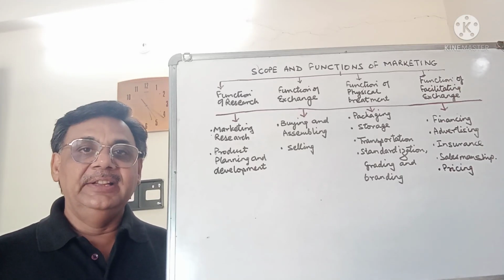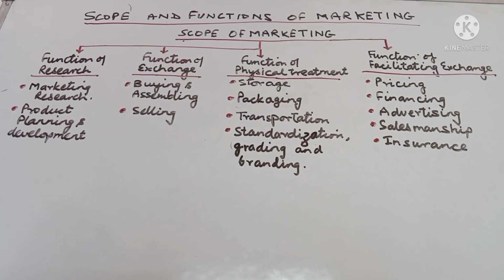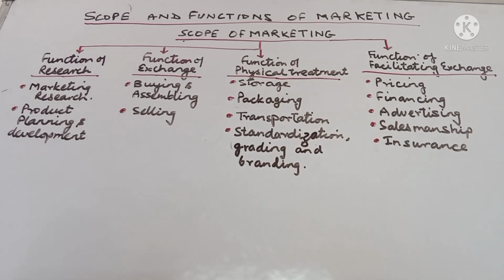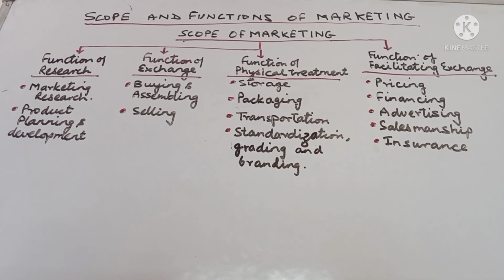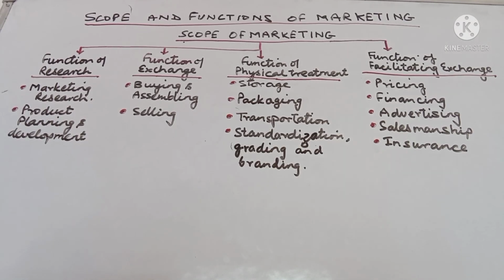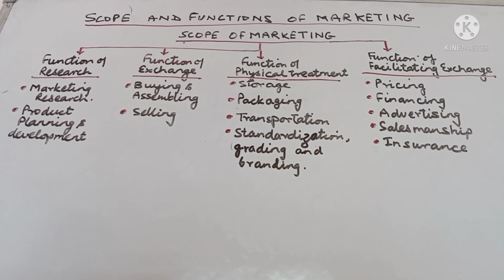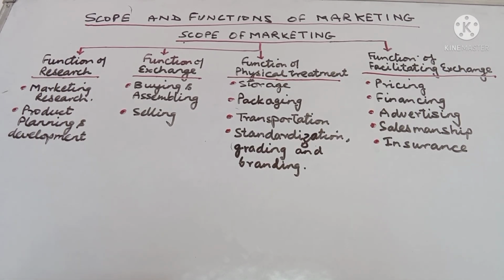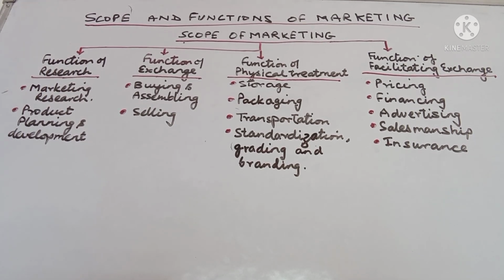SCOPE AND FUNCTIONS OF MARKETING|| Nature of Marketing||BBA||B.com||MBA||M.com||Class12th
- Function of Research

Marketing research

Product Planning &

development

- Function of Exchange

Buying 6 Assembling

Selling

- Function of Physical treatment

Storage

Packaging

Transportation

Standardization, grading and branding.

-- Function of Facilitating Exchange

Pricing

Financing

Advertising

Salesmanship

Insurance

What are the functions and scope of marketing?

What are functions of marketing?

Scope of marketing

Scope of marketing main points

Functions of marketing management

Nature and scope of marketing

Functions of marketing main points

What is marketing

Nature of marketing B.Com 1st year

Nature of marketing Management

Importance of marketing

Role and importance of marketing